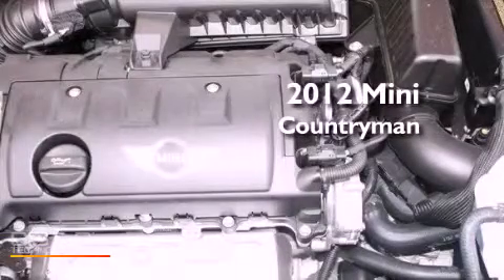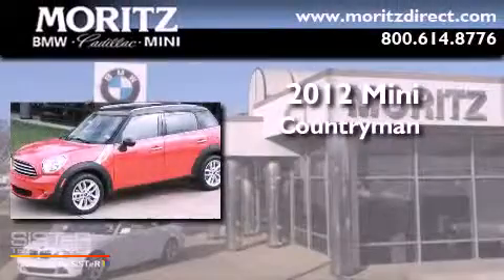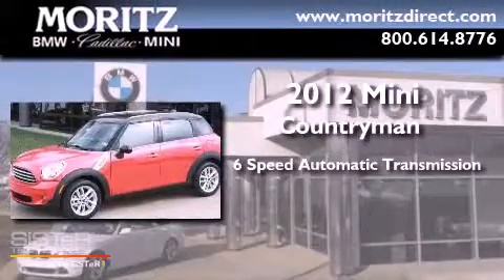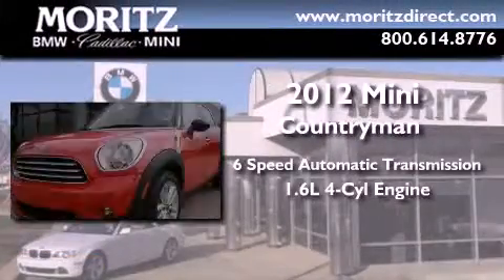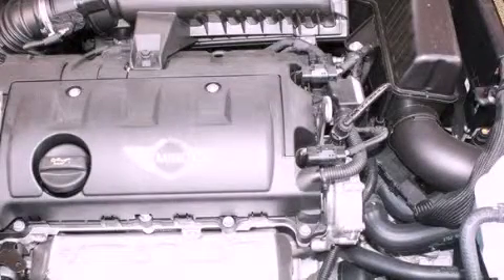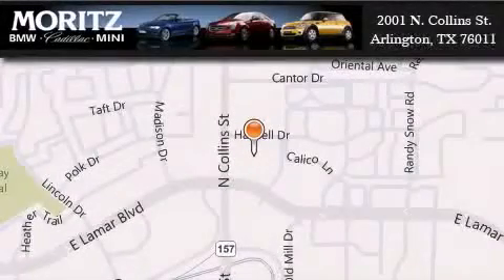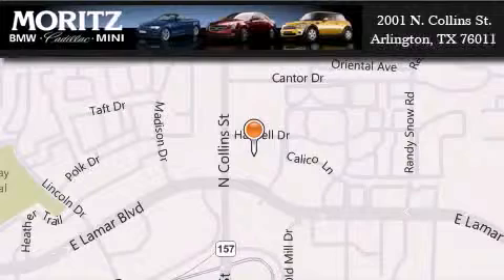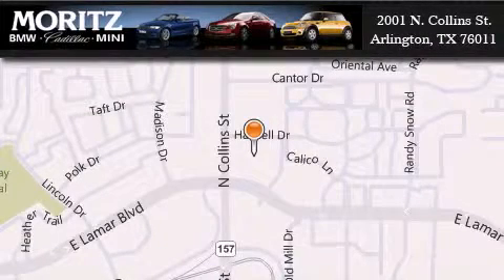2012 Mini Countryman Ft. Worth TX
Year : 2012
 Make : Mini
 Model : Countryman
 Engine : Gas 4-Cyl 1.6L/98
 Trans . : Automatic
 Exterior : Pure Red
 Miles : 4
 Interior : Carbon Black
 Stock : M7017

 2001 N. Collins St.